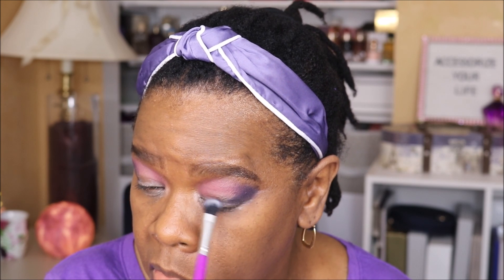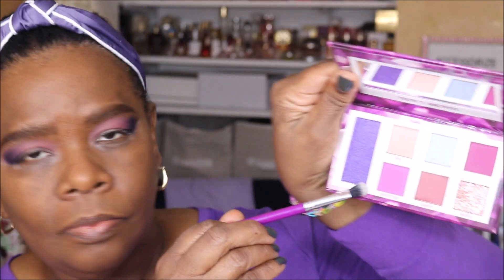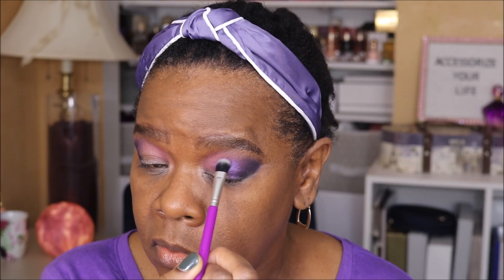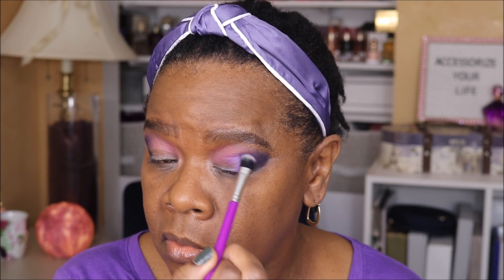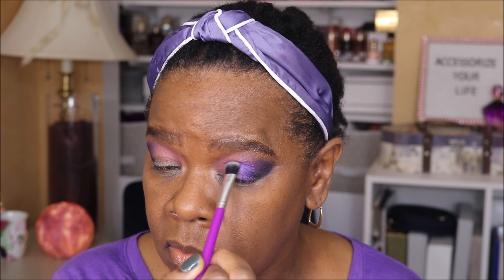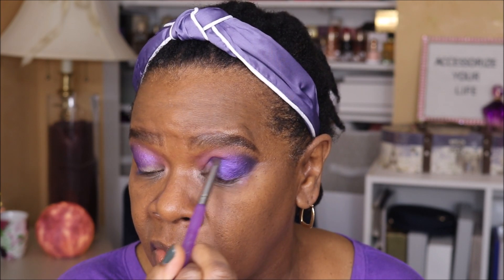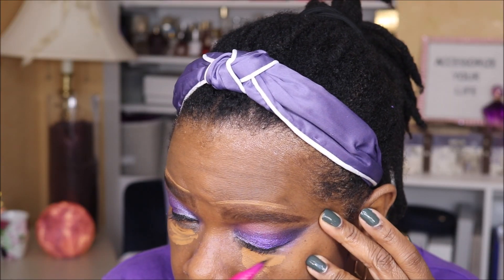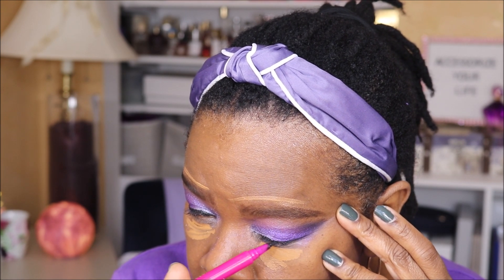KIRF COLLABS I LET'S TALK ABOUT IT...EPILEPSY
Hello friends, thanks for tuning into AYL! This was a fun collab to share with you all. It is my hope that this information is helpful and that our looks helps you with you makeup application.

Keeping It Real Fun Collab Group: use kirfcollabs to find all the ladies videos.

Aged Graceful @AgedGraceful313
Glitzy Gem @glitzzygem
Jackie & The Other Side of Beauty @Mzjackietaylor
Makeup Therapy @make_up_therapy

Stephanie @CMMDecoratingonaBudget
Denise @pinkgivesmelife
Vee  @simplyyoumakeup53